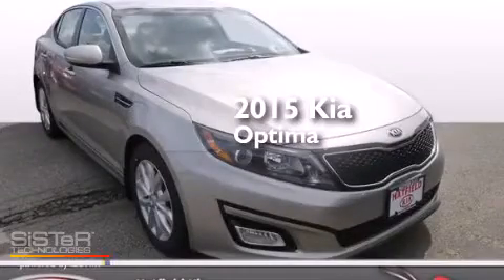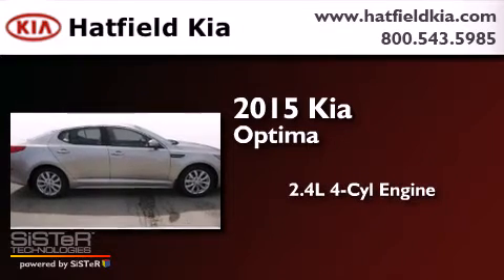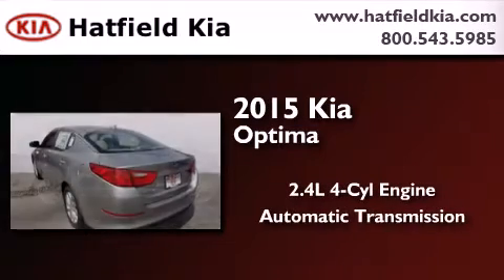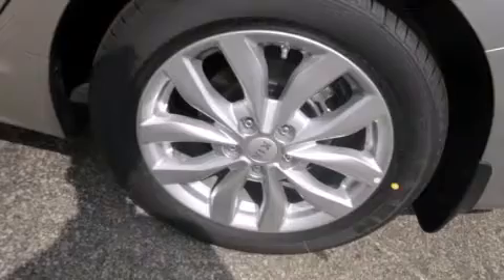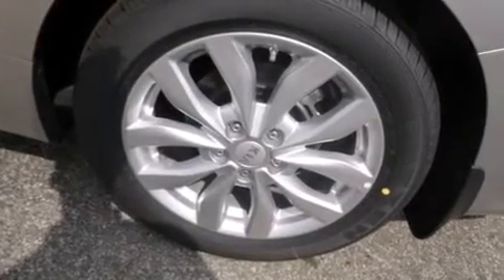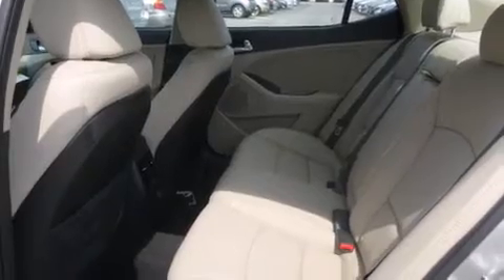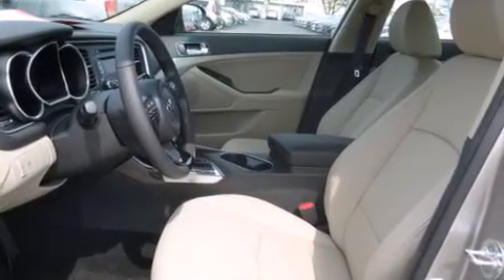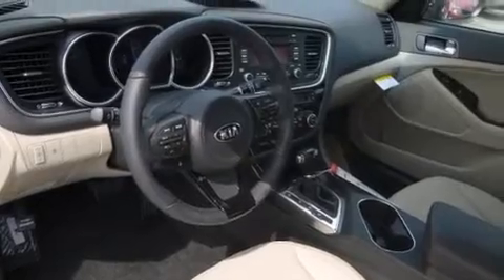2015 Kia Optima Columbus OH 43228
We've been honored to serve the Columbus OH area , we promise that your experience at our dealership will exceed your expectations ! Year : 2015 Make : Kia Model : Optima Engine : 2.4L I-4 cyl Trans . : 6 speed automatic Miles : 1 Interior : Beige Hatfield Kia 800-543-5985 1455 Auto Mall DriveColumbus Columbus , OH 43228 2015 Kia Optima Columbus OH